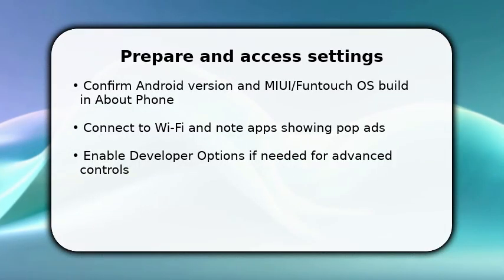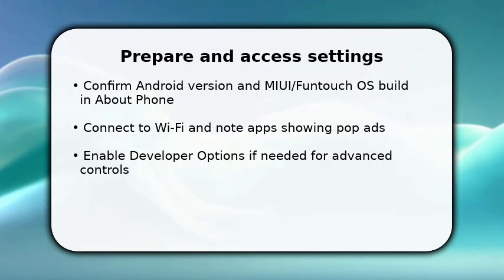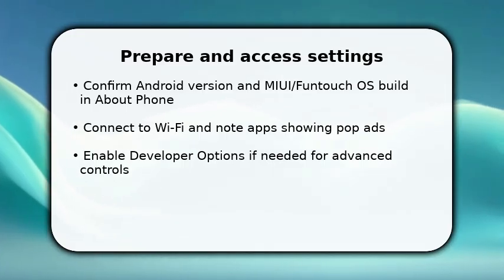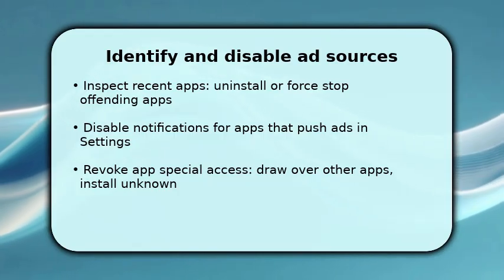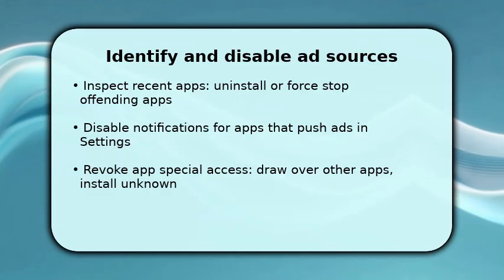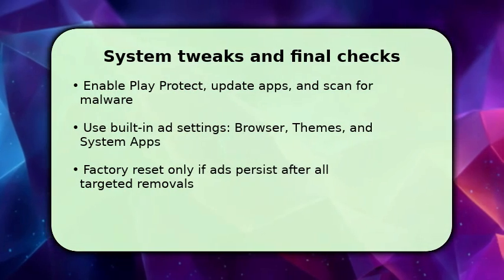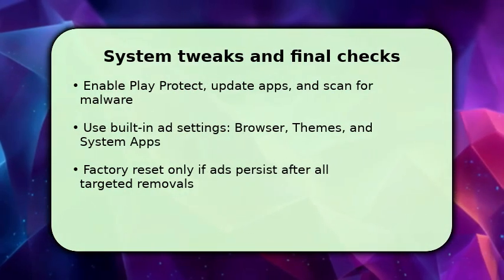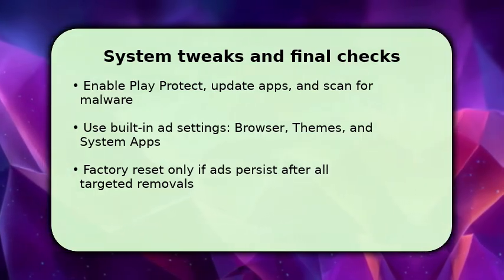How to Stop Ads on Android Phone Iqoo Z6 - Full Guide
Discover effective methods to stop ads on your Android IQOZ6 device. This comprehensive guide covers various techniques, from adjusting settings within the phone's operating system to installing third-party apps designed for enhanced privacy and reduced advertising interruthy.